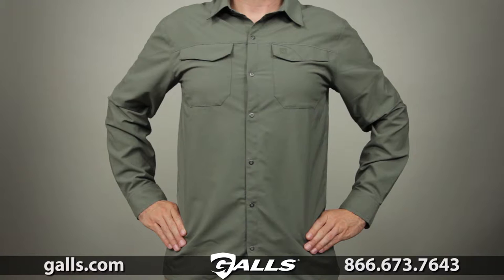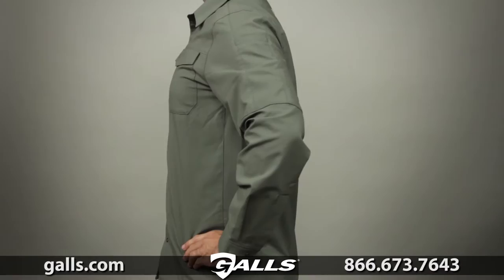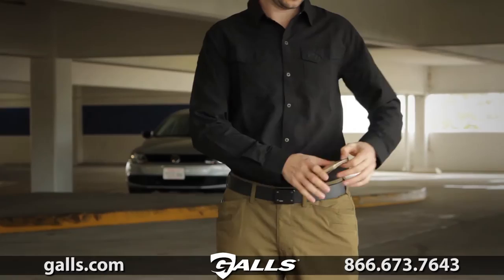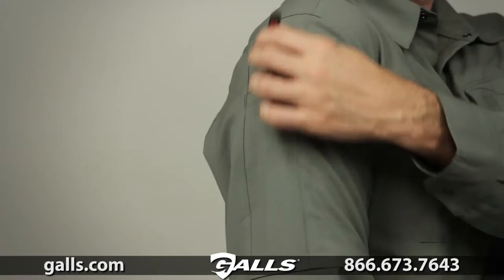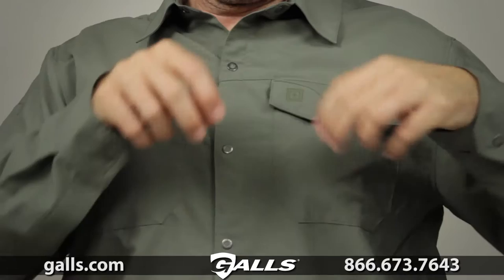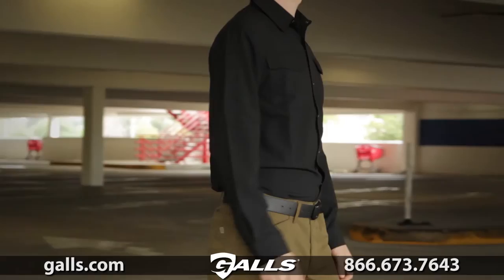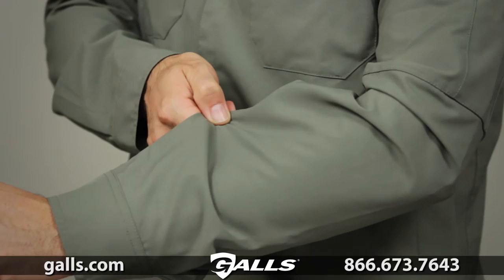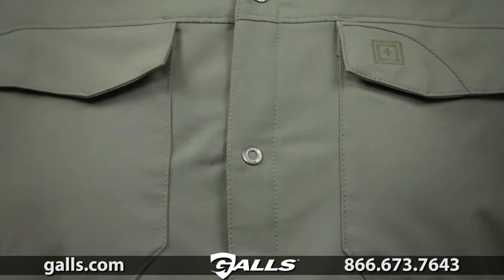5.11 Tactical Freedom Flex Long Sleeve Shirt at Galls - SH952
This versatile shirt delivers outstanding functionality and performance at the range, the office or in the field. Excellent for concealed carry, 5.11’s exclusive RapiDraw™ placket provides immediate access to a shouldered firearm.

5.11 Tactical Freedom Flex Long Sleeve Shirt features:

    3.9 oz, 100% polyester with a moisture-wicking finish
    Button front
    Pen pockets on both sleeves
    Dual patch pockets at chest
    Side gusset design for easy movement
    RapiDraw™ placket provides access to a shouldered firearm